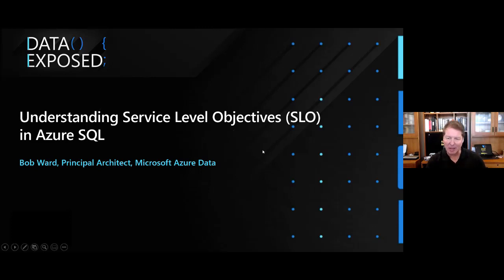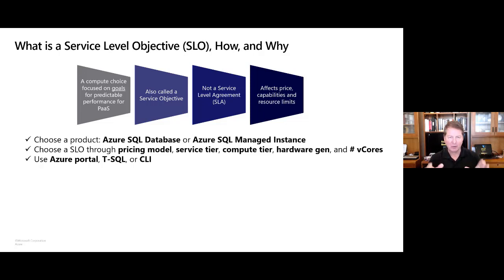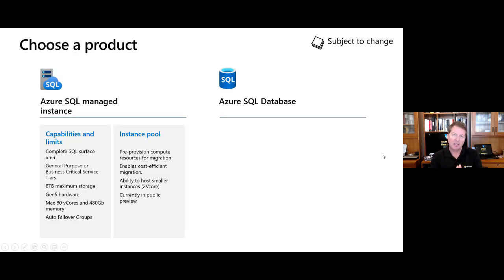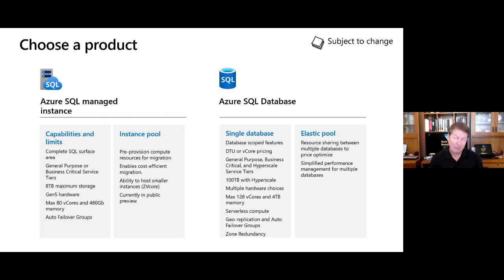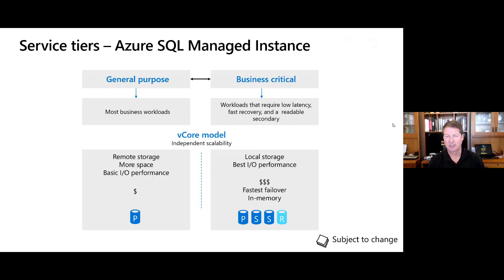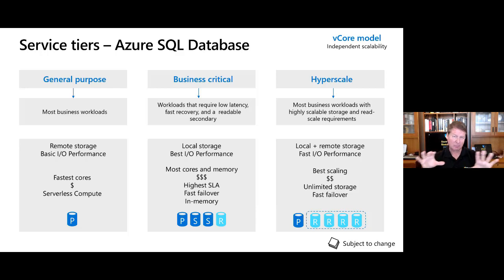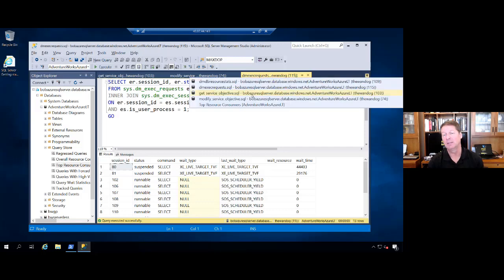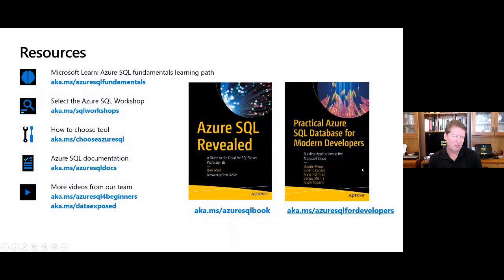Understanding Service Level Objectives SLO in Azure SQL | Azure SQL and ADF Event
Choosing the right deployment option for Azure SQL Managed Instance and Database can be important to achieve the performance and availability you need. In this session with Bob Ward, you will learn what a Service Level Objective (SLO) means and how your SLO choice impacts performance, resource limits, and availability.